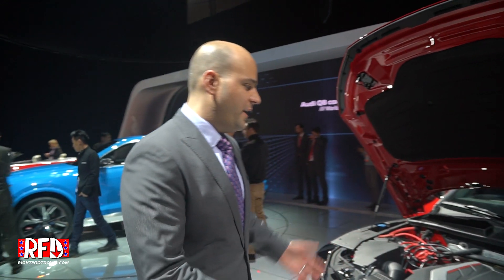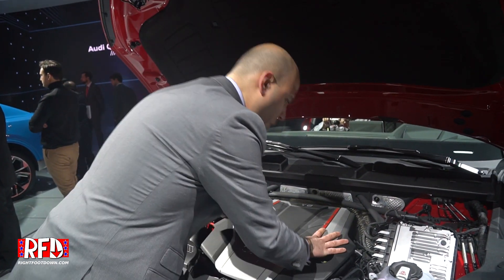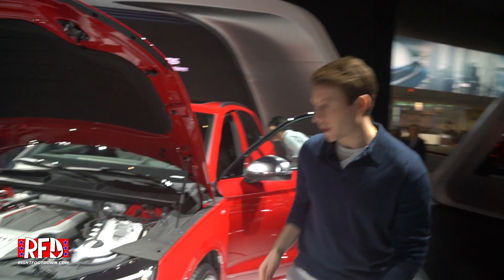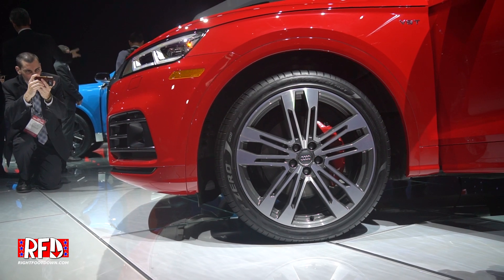NAIAS 2017: First Look at the 2018 Audi SQ5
We're at the 2017 North American International Auto Show looking at the freshly unveiled 2018 Audi SQ5.  This model receives a 354 horsepower turbo six mated to an 8-speed transmission with a center locking differential.  The front differential is torque vectoring and the rear is mechanical.  Ride height can be adjusted 30mm for all-road performance.